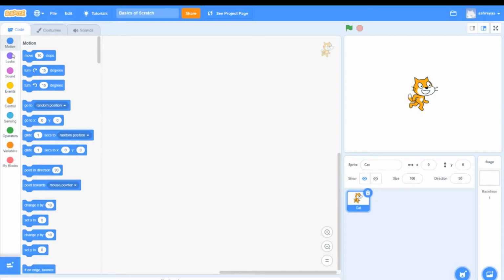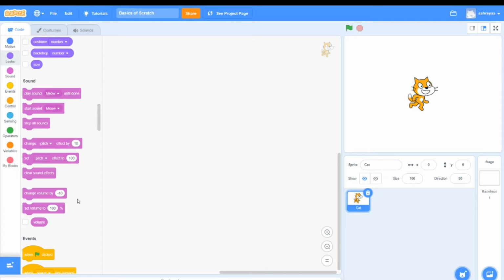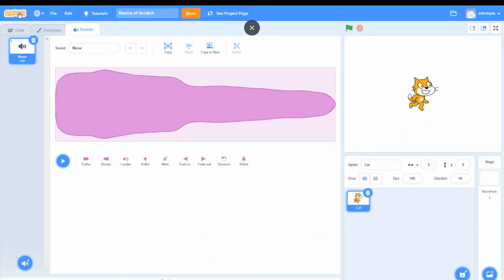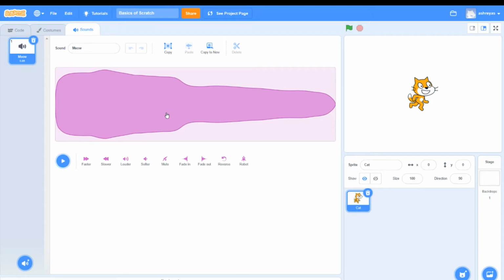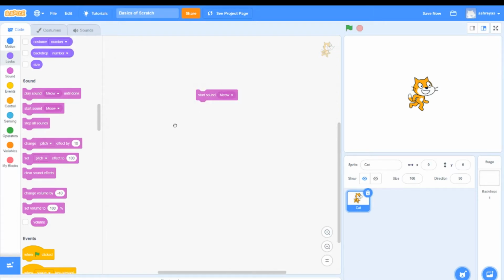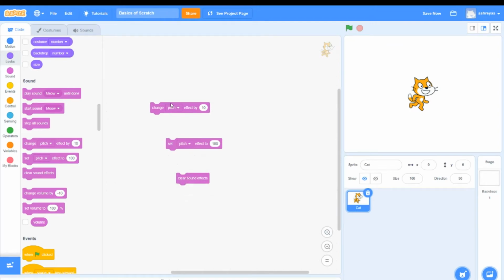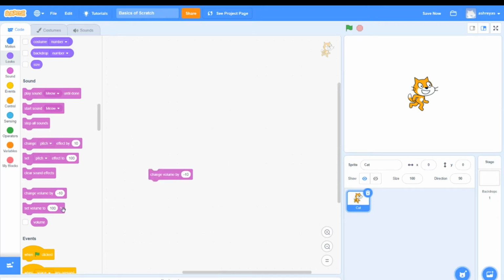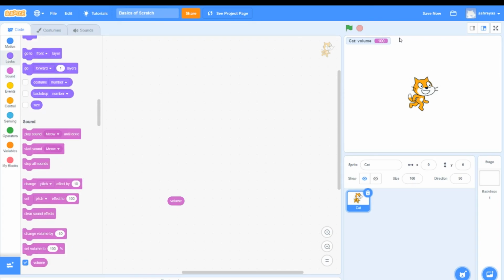Scratch Basics: Part 3(Sound Blocks)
In this video, you will learn about sound blocks. I hope you enjoy!